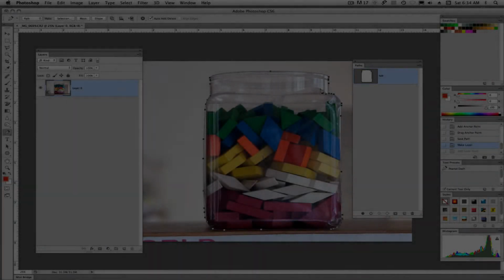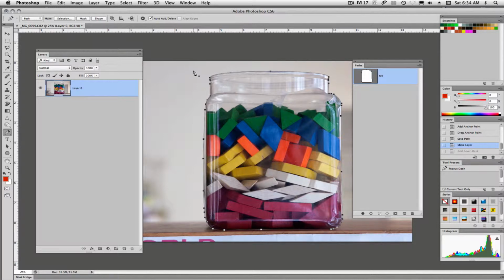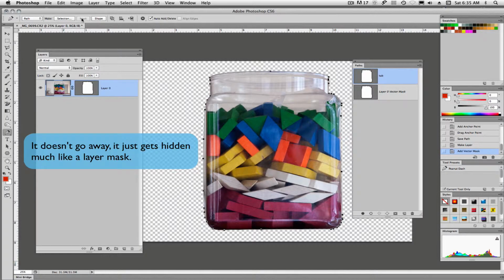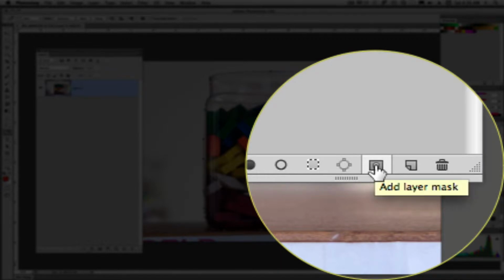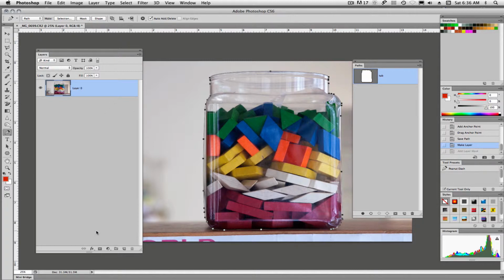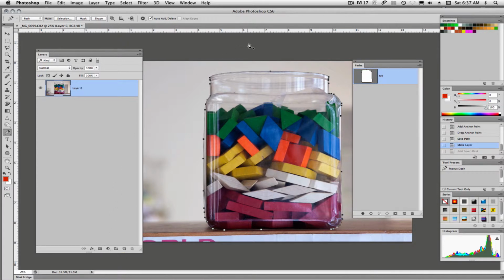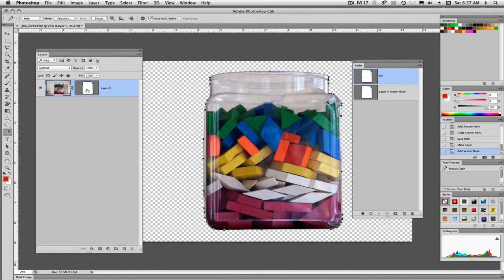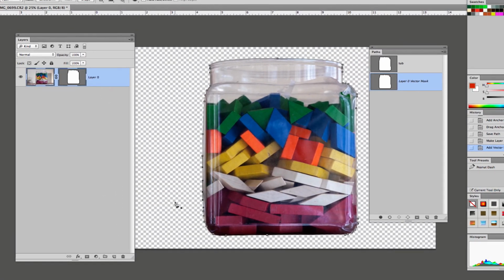Creating A Vector Mask | Photoshop | Eric LIndley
Now that we have our path built we will mask out the background by creating a vector mask from our path. Vector masks are very similar to layer masks except they use a path to mask around your object.  Once you have the mask created you simply adjust the path to fine tune the mask.

There are a few ways to create this mask and I will show you all four possibilities to creating the actual vector mask.  Each and every layer inside of Photoshop may contain both a pixel based layer mask and a vector mask created from a path.